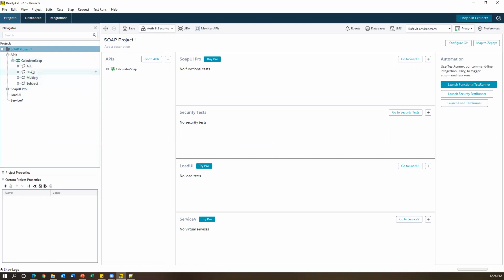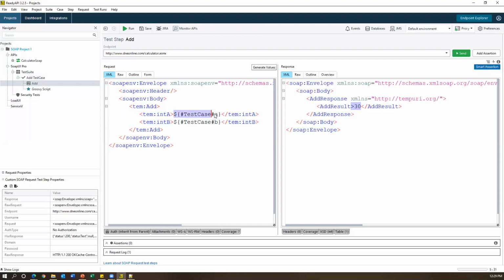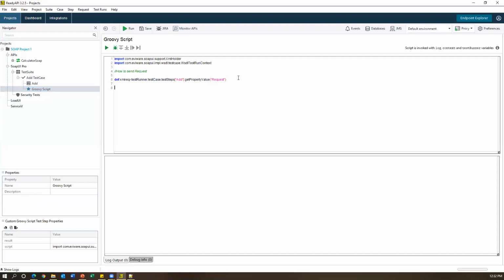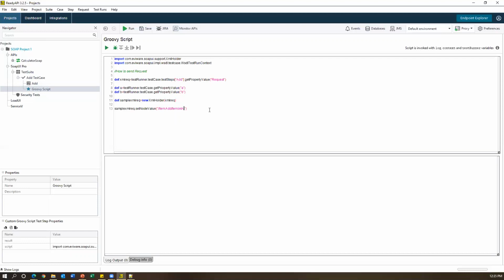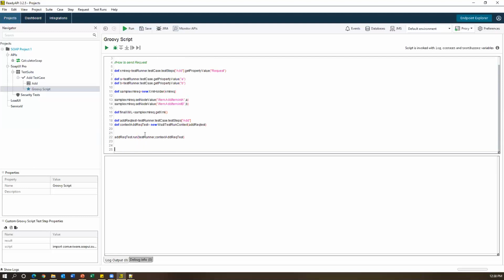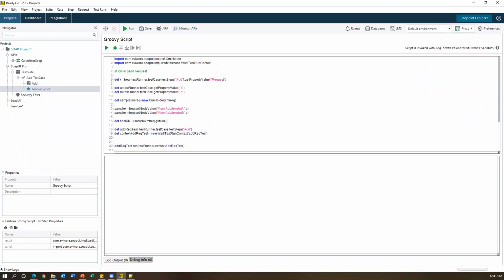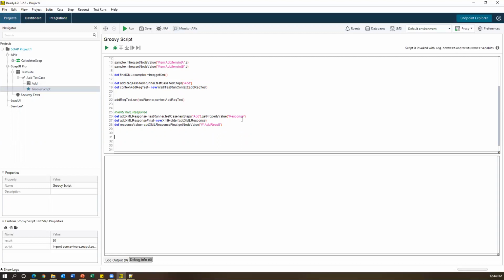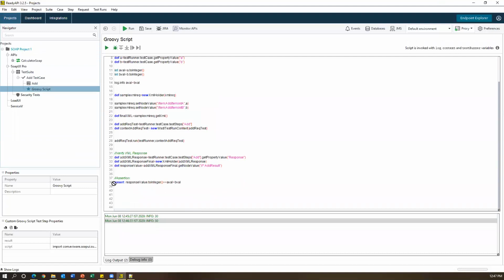SoapUI Pro(Ready API) Part 20-How to Send Request & Verify Response using Groovy Script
Topic : How to Send Request & Verify Response using Groovy Script
1) Create WSDL Project
2) create custom properties at test case level and pass them as params
3) Add GroovyScript step
4) Write groovy code for sending request
5) Write groovy code for getting response
6) Insert assertion

Groovy Script:
import com.eviware.soapui.support.XmlHolder
import com.eviware.soapui.impl.wsdl.testcase.WsdlTestRunContext

//How to send Request

def xmlreq=testRunner.testCase.testSteps["Add"].getPropertyValue("Request")

def a=testRunner.testCase.getPropertyValue("a")
def b=testRunner.testCase.getPropertyValue("b")

int aval=a.toInteger()
int bval=b.toInteger()

log.info aval+bval

def samplexmlreq=new XmlHolder(xmlreq)

samplexmlreq.setNodeValue("//tem:Add/tem:intA",a)
samplexmlreq.setNodeValue("//tem:Add/tem:intB",b)

def finalXML=samplexmlreq.getXml()

def addReqTest=testRunner.testCase.testSteps["Add"]
def contextAddReqTest= new WsdlTestRunContext(addReqTest)

addReqTest.run(testRunner,contextAddReqTest)

//Verify XML Response
def addXMLResponse=testRunner.testCase.testSteps["Add"].getPropertyValue("Response")
def addXMLResponseFinal=new XmlHolder(addXMLResponse)
def responseValue=addXMLResponseFinal.getNodeValue("//*:AddResult")

//Assertion
assert  responseValue.toInteger()==aval+bval